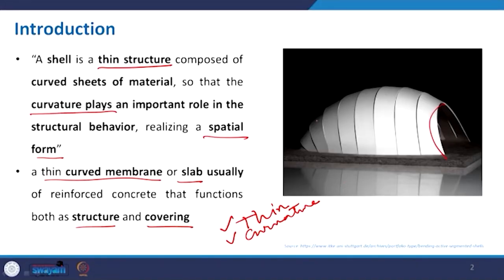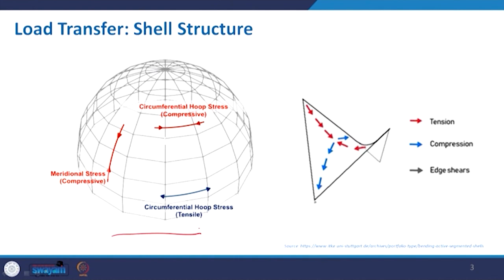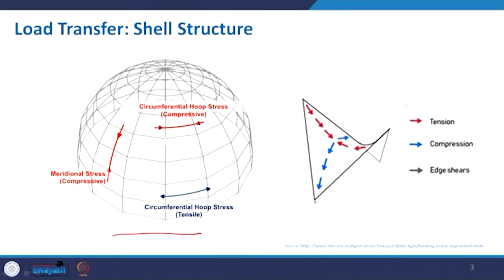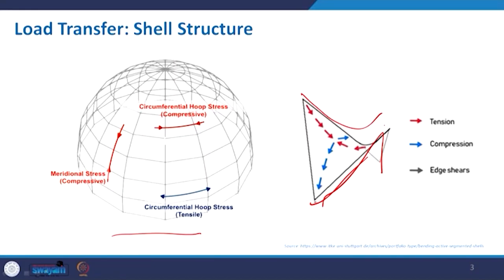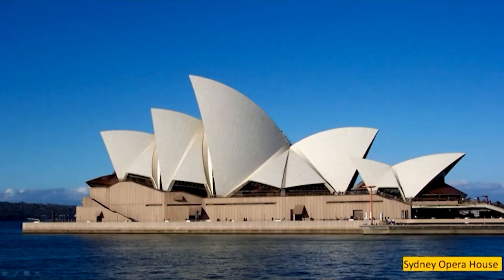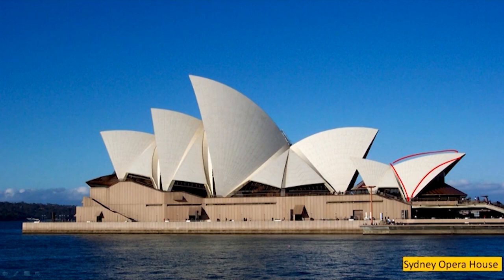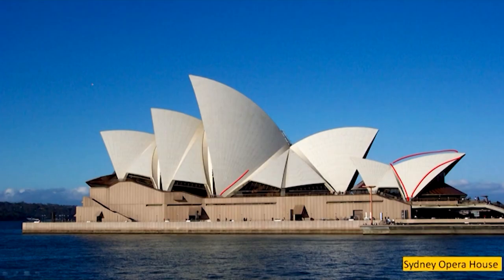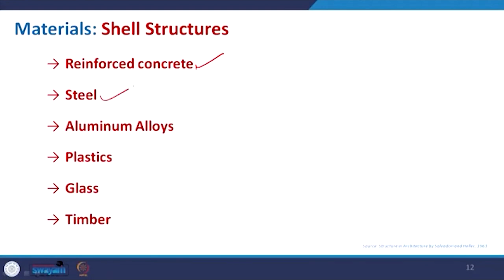Shell Structures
Subject : Architecture